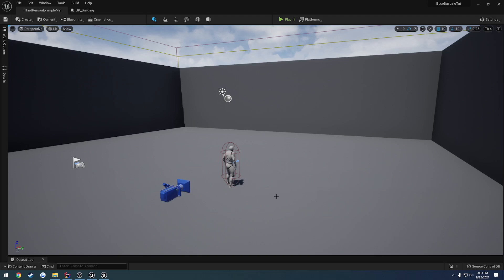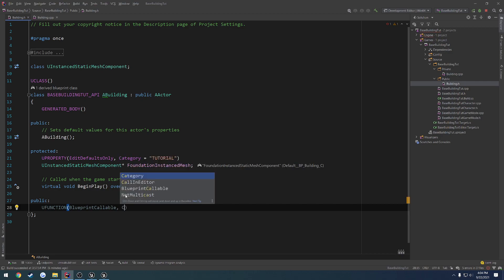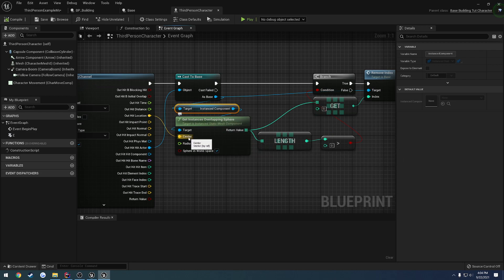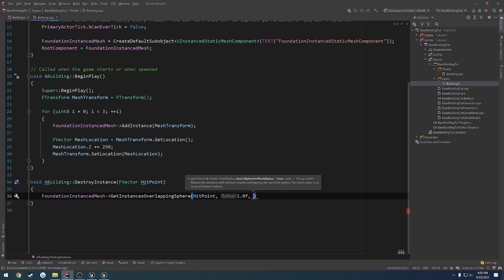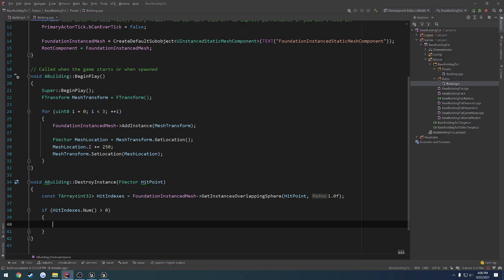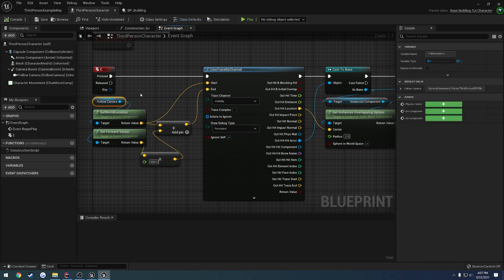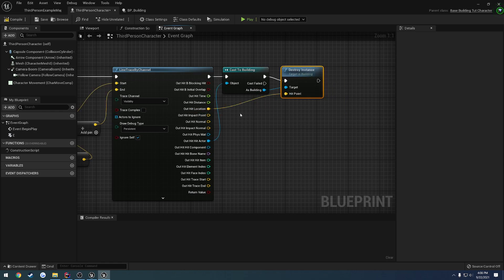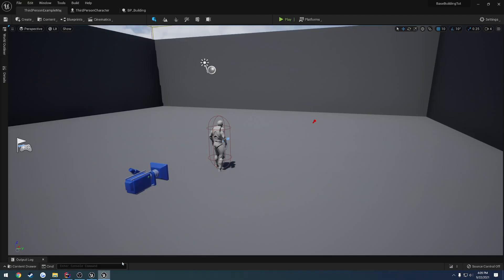Unreal Engine 5 C++ Performant Base Building #4: "Destroying an Instance"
In this video I cover how you can go through and destroy an Instance of an Instanced Static Mesh at runetime.